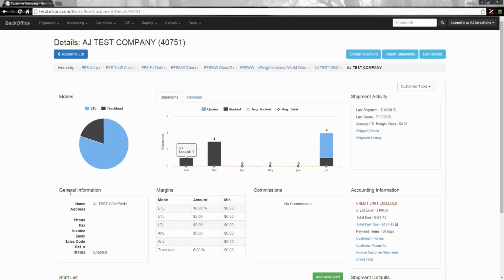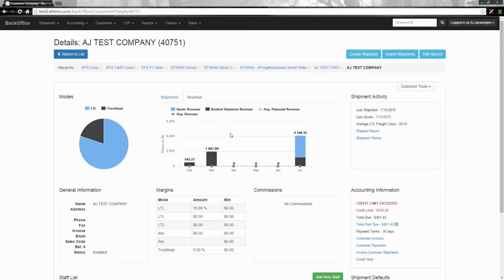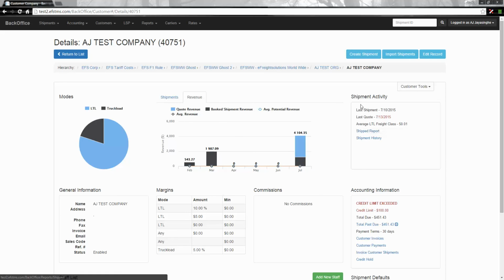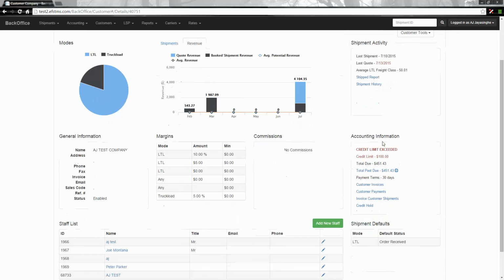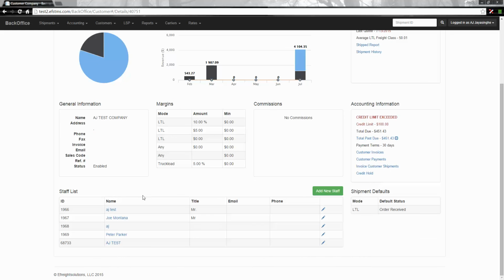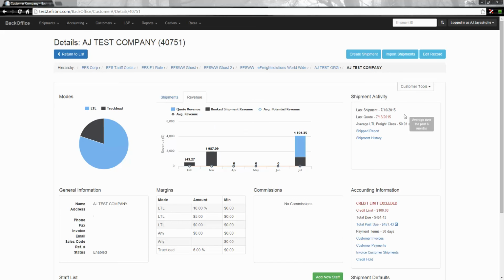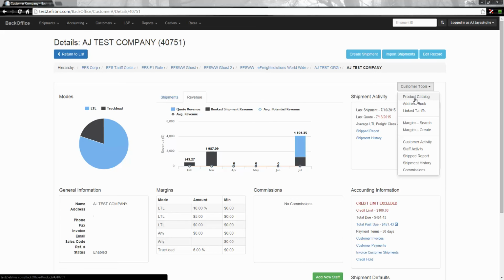Back Office - Customer Profile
This training video will go through the different features of the Customer Profile.